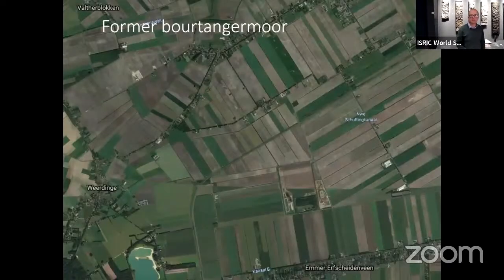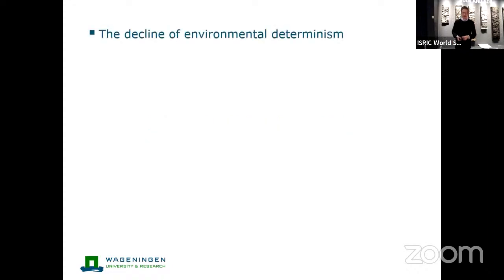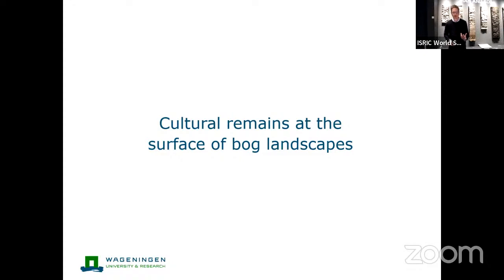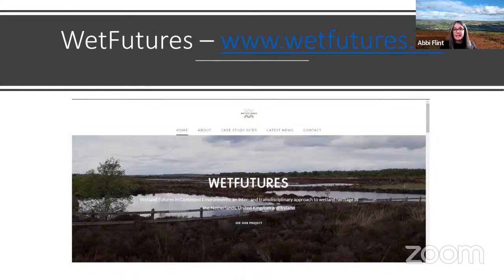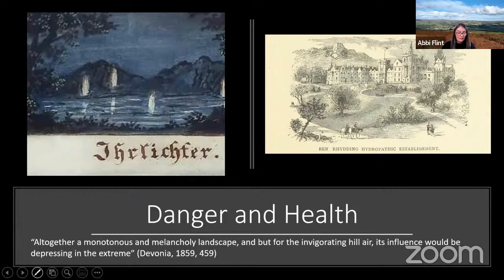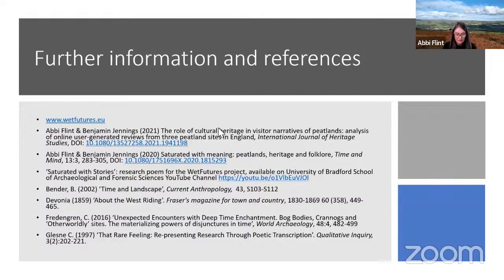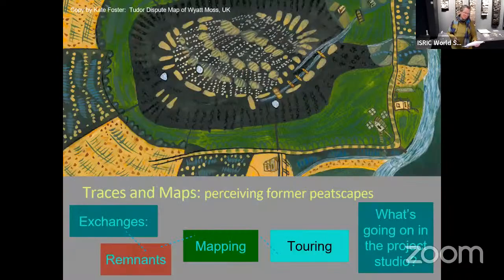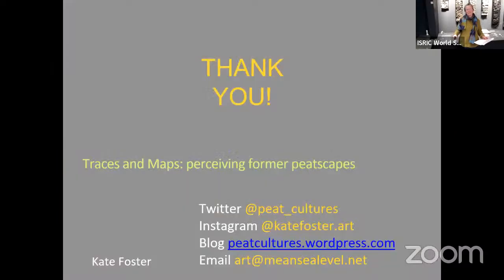Peatland Exchanges #3: Reviewing cultural histories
An online event on Thursday, March 10, 2022 at 14.00 CET

What does new historical research tell us about people’s perceptions and use of peat bogs? How does this connect to present day meanings? What role does cultural heritage play in perceptions of peatlands? How might we creatively explore the plural meanings of peatlands through research poetry? How can a newcomer begin to see signs of Dutch peaty cultural landscapes?

Explore these questions with Head of World Soil Museum Stephan Mantel, WUR PhD candidate in Cultural Geography Dr. Maurice Paulissen, Research Associate at Newcastle University School of History, Classics and Archeology Dr. Abbi Flint, and artist Kate Foster.

00:00:00 Program Welcome and Introduction to Peatland Exchanges and ISRIC World Soil Museum, Stephan Mantel, head of museum, ISRIC - World Soil Information
00:06:19 Hostile ground or valuable land? Human use, perceptions, and contestation of raised bogs in the eastern Netherlands, c. 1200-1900, PhD candidate Dr. Maurice Paulissen, Cultural Geography Group, Wageningen University & Research
00:44:33 Saturated with meanings: Exploring cultural perceptions of peatlands through research and poetry, Research Associate Dr. Abbi Flint, Newcastle University School of History, Classics and Archeology
01:22:30 Traces and Maps: perceiving former peatscapes, Kate Foster
Environmental artist, World Soil Museum artist-in-residence
01:42:20 Group discussion

Peatland Exchanges is a collaborative initiative of 2022 ISRIC World Soil Museum artist-in-residence Kate Foster. It is a four-part online series of researchers talks for the wider community on peatland-related topics in partnership with Wageningen University and Research’s (WUR) Home Turf and Wetfutures projects as well as Drents Museum.